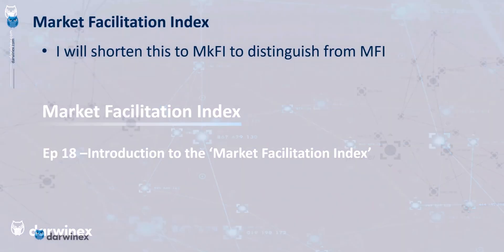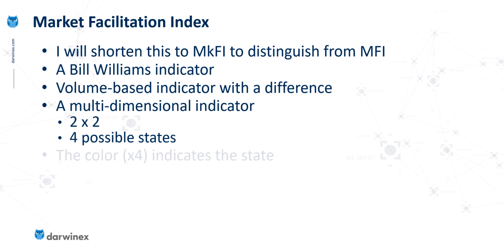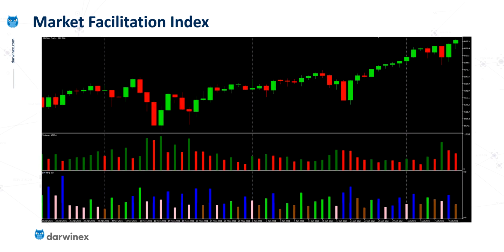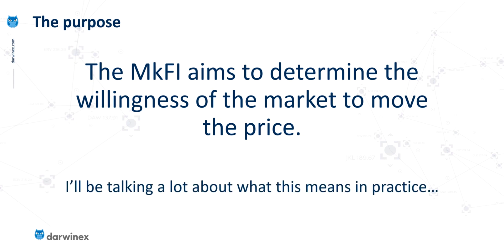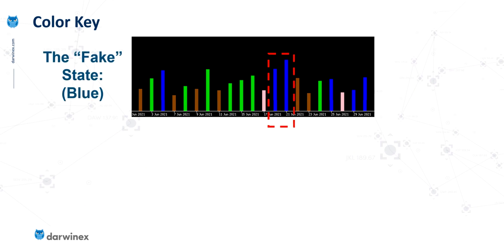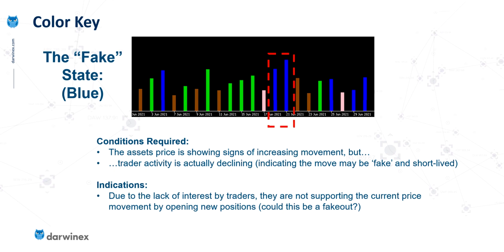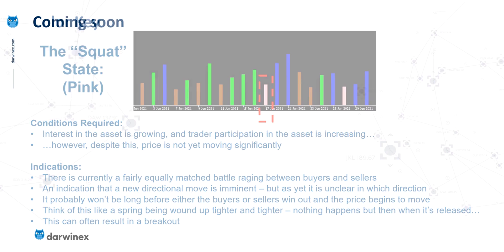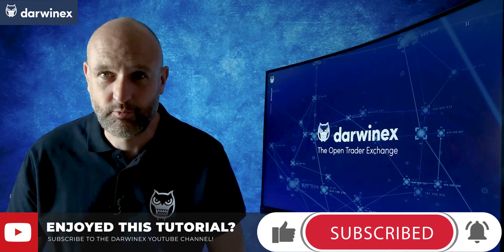How the Market Facilitation Index can improve your trading strategies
The Market Facilitation Index is an incredibly useful indicator that categorizes the price and volume of an asset into 4 states. This trading indicator, therefore, provides vital intelligence about whether market conditions are suitable for different types of trading strategies. Developed by Bill Williams, it can help tip the probabilities more in favor of the systematic trader.

The four states are termed 'Green', 'Fade', 'Fake', and 'Squat' and they help to categorize both market activity, and price volatility, allowing the filtering of trade execution to take place when the state is not suitable to a particular trading strategy.

Video Contents:
00:00 Introduction
01:29 The Market Facilitation Index
02:58 The Market Facilitation Index Chart Indicator
03:23 Indicator Purpose
03:51 The 'Green' State
05:50 The 'Fade' State
08:01 The 'Fake' State
09:10 The 'Squat' State
11:14 Summary and Closing